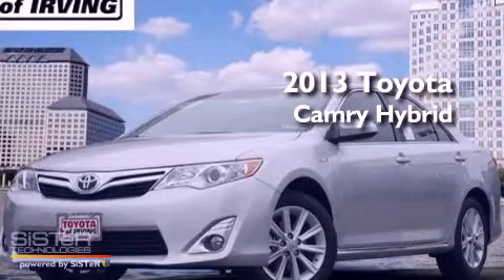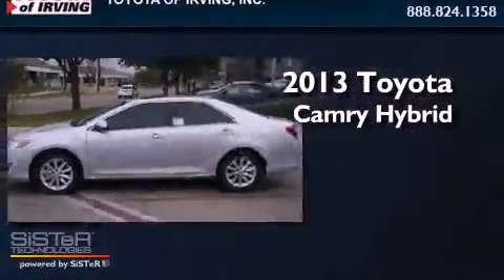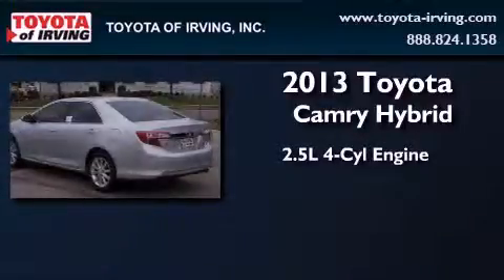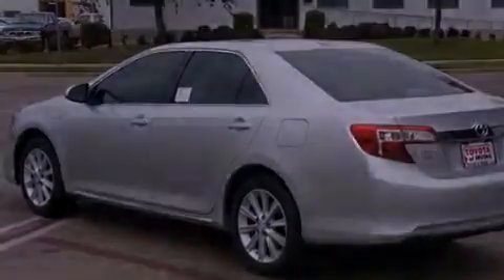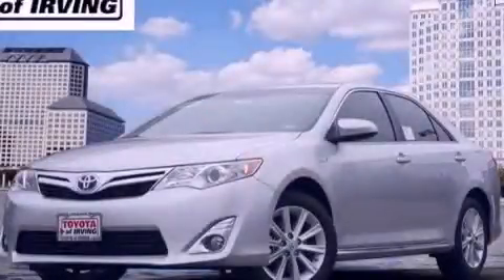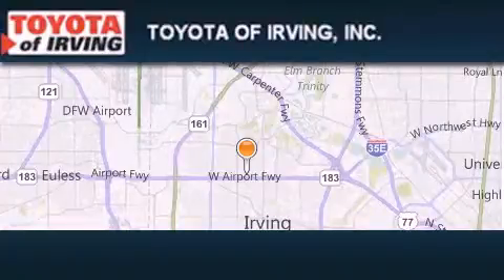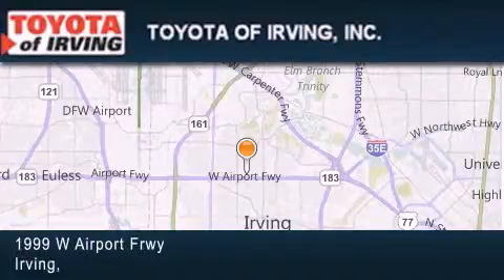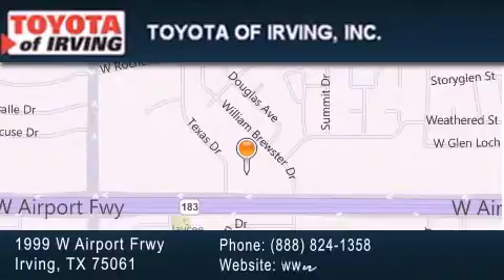2013 Toyota Camry Hybrid Dallas TX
Year : 2013

 Make : Toyota

 Model : Camry Hybrid

 Engine : Gas/Electric I4 2.5L/152

 Trans . : Variable

 Exterior : Classic Silver Metallic

 Miles : 4

 1999 W. Airport Frwy

 2013 Toyota Camry Hybrid Irving TX